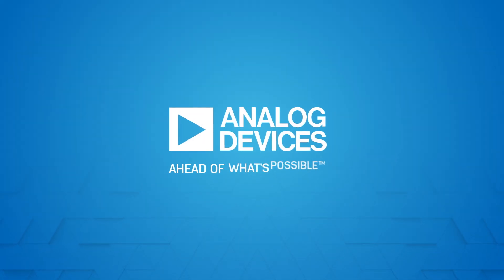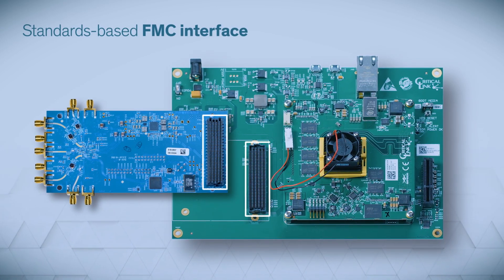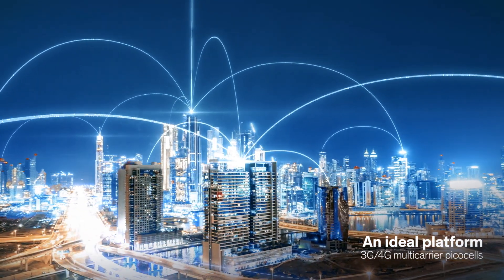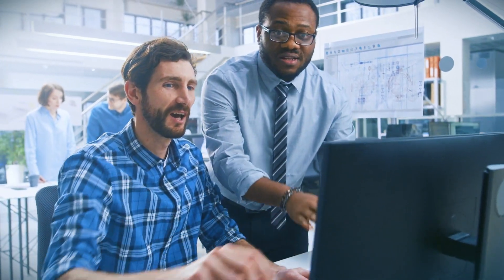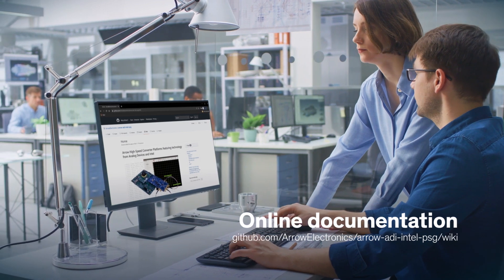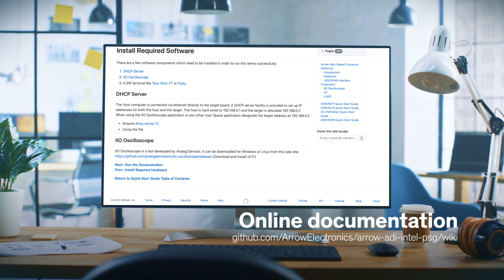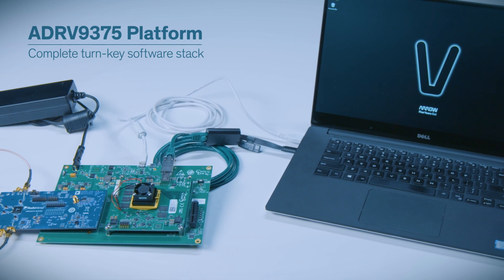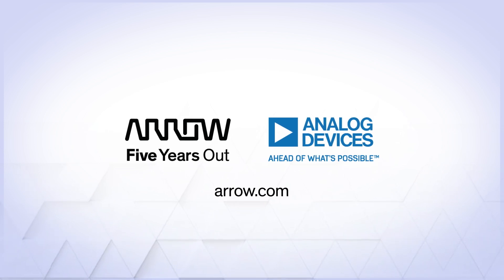Analog Devices’ ADRV9375 Radio Development Platform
In this video, learn about the ADRV9375, an easy to use radio development platform from Analog Devices.